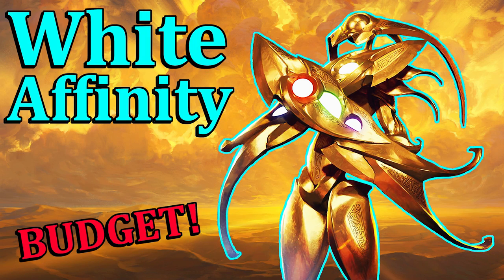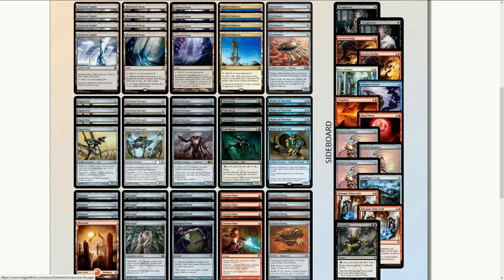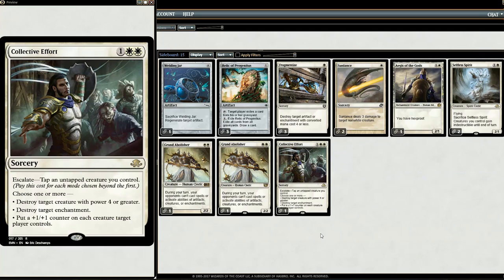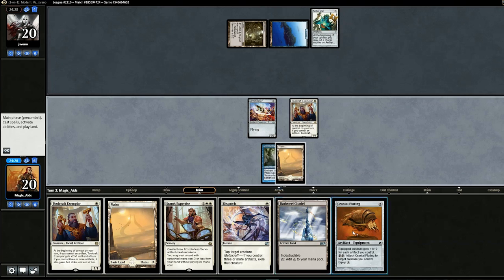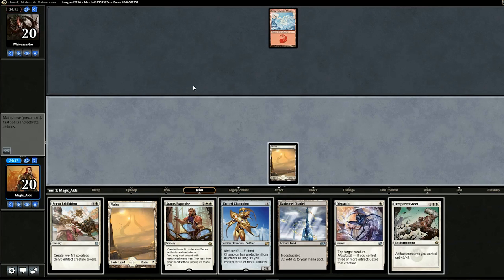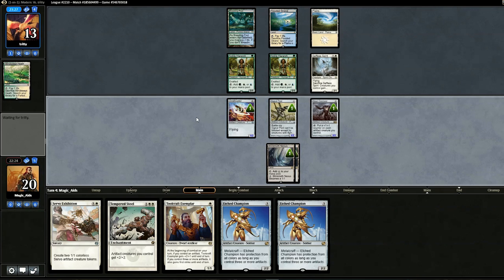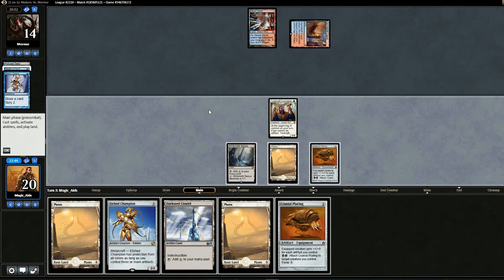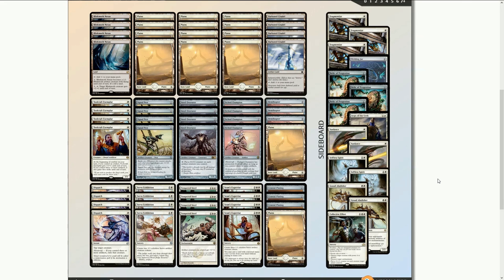Budget Modern WHITE AFFINITY – New from AER!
New from AER! We have Modern White Affinity!! It’s a cheap budget deck that's still highly competitive! It revolves around Steel Overseer and Tempered Steel. We drop a ton of servo artifact token and then win!! This is the first video of our new budget deck series, the PaF Series!!!

Deck List (Links at the bottom):
3 Cranial Plating
4 Sram's Expertise
4 Tempered Steel
4 Servo Exhibition
4 Toolcraft Exemplar
4 Dispatch
3 Ornithopter
4 Blinkmoth Nexus
14 Plains
4 Steel Overseer
4 Darksteel Citadel
4 Etched Champion
4 Signal Pest

Sideboard:
2 Selfless Spirit
1 Welding Jar
3 Fragmentize
3 Relic of Progenitus
2 Grand Abolisher
2 Sunlance
1 Aegis of the Gods
1 Collective Effort